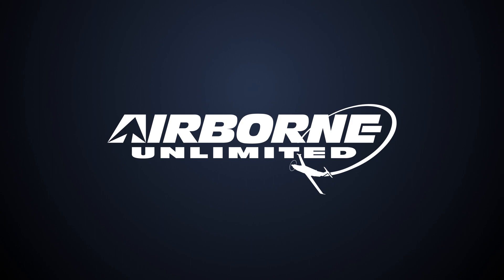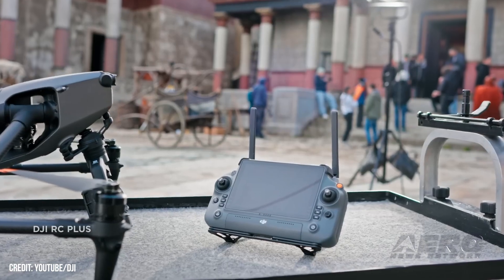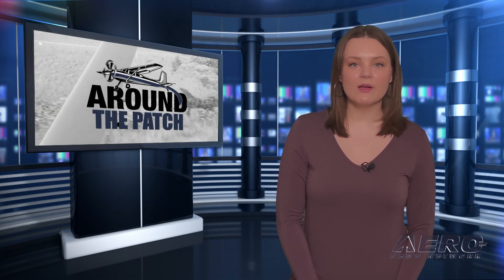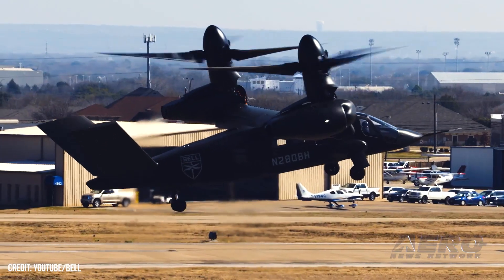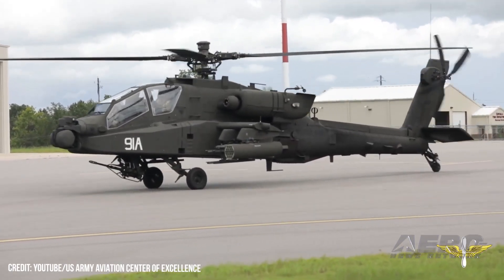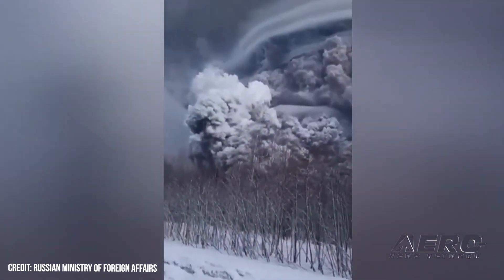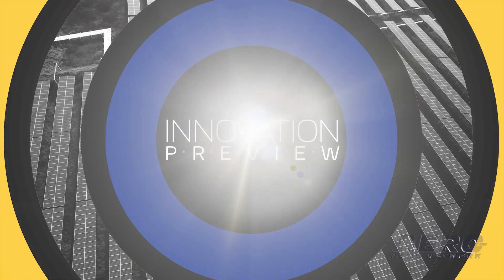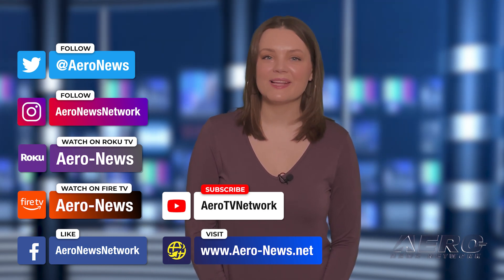Airborne 04.14.23: DJI Inspire 3, Volcano Hazard, AEA New Products-LIVE!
Also: Sikorsky Protest Denial, Flexjet Scraps IPO, BOC Aviation Wins $406M, Flight School Support Contract

DJI has debuted its Inspire 3 model, a full-frame 8K cinema drone. The Inspire 3 features a sleek, integrated design, a 160° Field Of View (FOV) night-vision First Person View (FPV), and DJI’s O3 Pro transmission and control system—that supports a dual-control mode in which one operator can manage the drone’s camera exclusively while a second operator pilots the contraption via a front-facing FPV camera. The Eruption of Russia’s Mt. Shiveluch—one of the vast nation’s most active volcanoes—has prompted the Kamchatka Volcanic Eruption Response Team to issue a Code Red warning to flights operating within a one-hundred-thousand-kilometer area surrounding the mountain. The warning states in part: “Ongoing activity could affect international and low-flying aircraft.” Shortly after the ANN and Airborne-LIVE crews flooded the aviation world with over two dozen major news announcements at the Sun ‘n Fun Aerospace Expo, with the Sun ‘n Fun Innovation Preview, we’re getting ready to shake up the avionics world, for the fifteenth year in a row, with over 30 New Product Introductions as part of our valued partnership with the Aircraft Electronics Association. All this -- and MORE in today's episode of Airborne-Unlimited!!!

Airborne 04.14.23 is chock full of info in this Daily News Episode, Friday, April 14th, 2023... Presented by Aero-TV veteran videographer and Airborne Host Holland Lee. Holland is supported by ANN Chief Videographer Nathan Cremisino, as well as ANN CEO/Editor-In-Chief Jim Campbell. This episode covers:

DJI Introduces Inspire 3 Cinema Drone
Eruption of Russian Volcano Threatens E.U. Flights
AEA New Product Introductions To Be LIVECast 4/24-26
Sikorsky Protest of Bell’s U.S. Army Contract Denied
Flexjet Scraps IPO Plans
U.S. Judge Awards BOC Aviation $406-Million
GDIT Awarded $1.7-Billion Flight School Support Contract